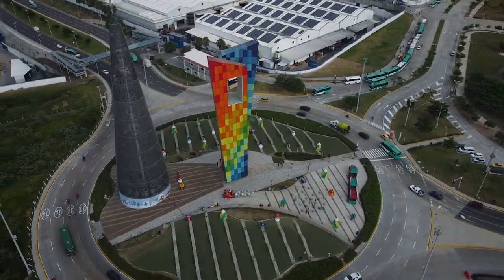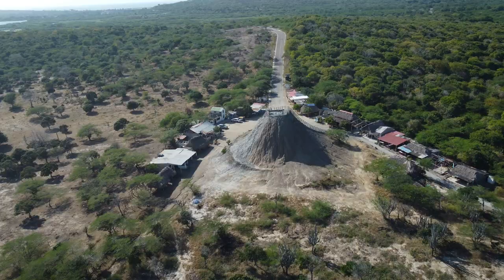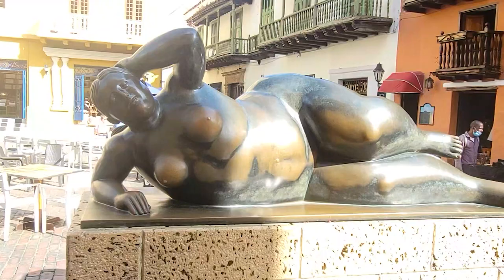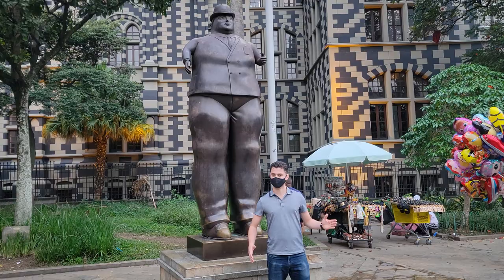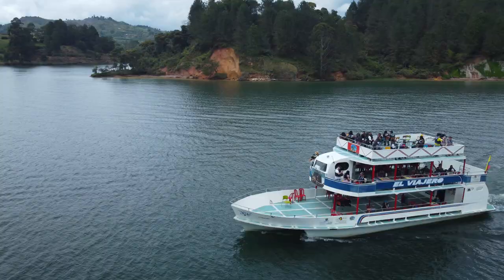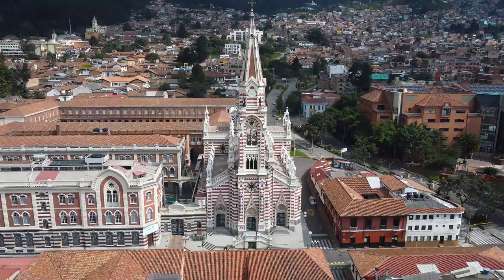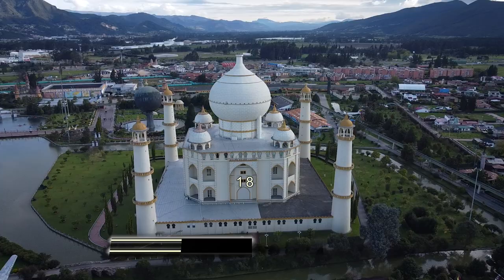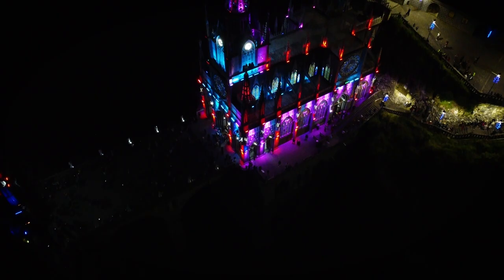20 THINGS TO DO IN COLOMBIA | (Colombia Travel Guide) 2 WEEKS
BIENVENIDOS A COLOMBIA! Here are 20 THINGS TO DO with a low budget.  We start this journey from North to south of the country until we make it to the border with ECUADOR for a limited time of 2 weeks! On average enjoying all the activities that each city has to offer expect to spend $40 USD a day!